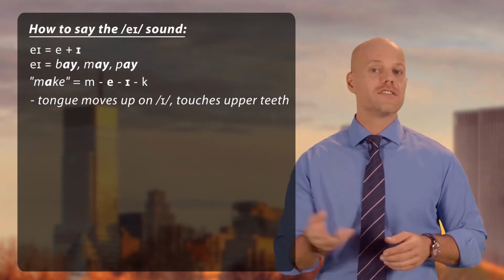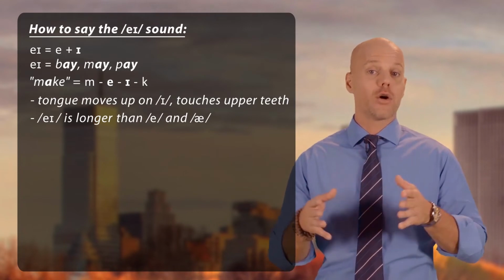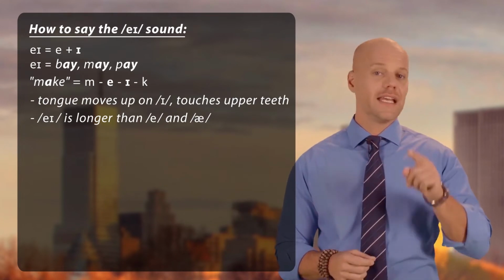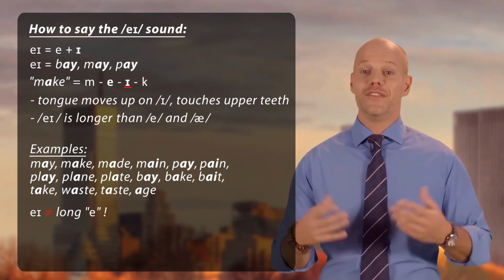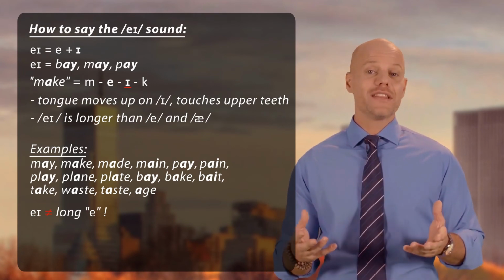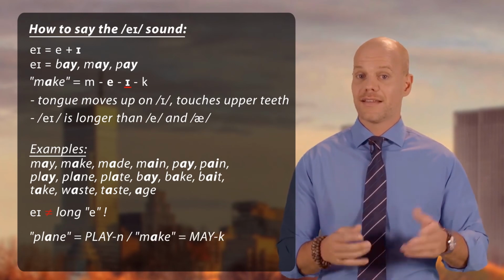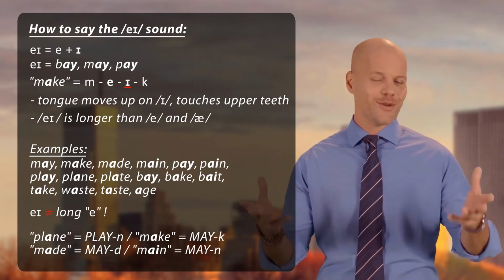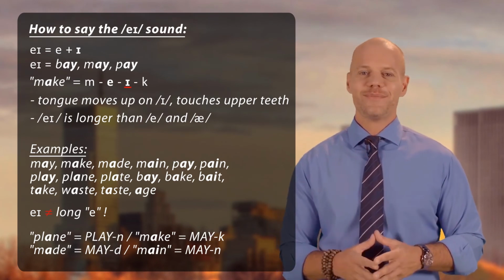Bài #16 (3b/9) - Âm /eɪ/: Phát âm đúng & ví dụ (EN) - Phát âm tiếng Anh giọng Mỹ